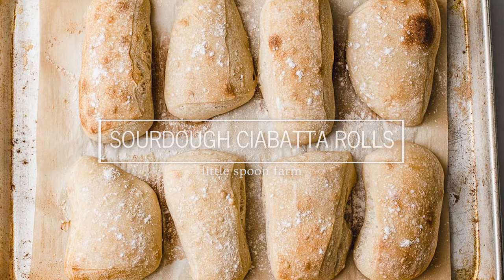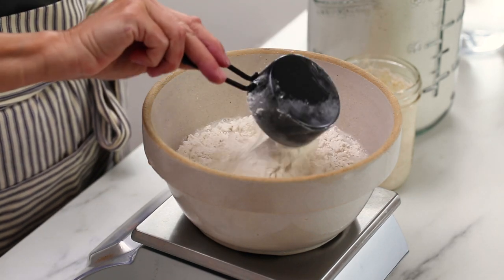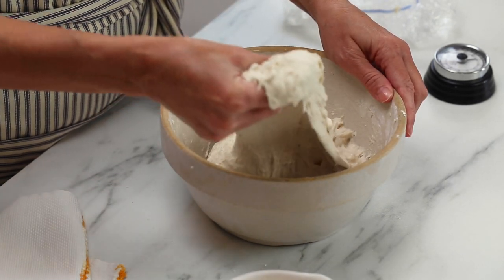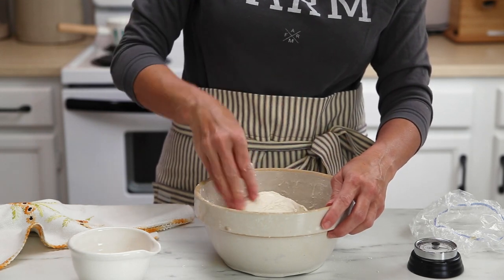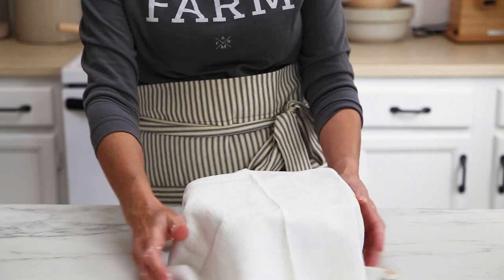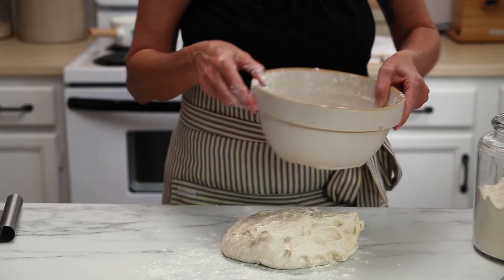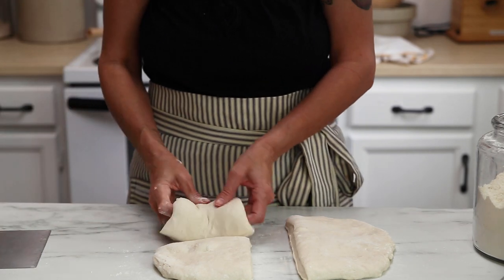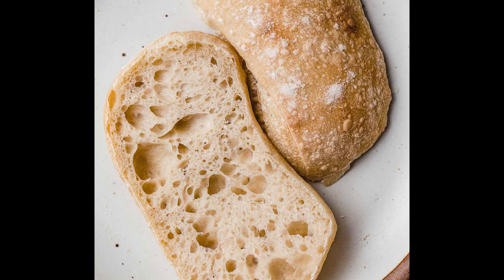How To Make Sourdough Ciabatta Rolls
Looking for simple sourdough ciabatta rolls to make from scratch? Just like our other beginner sourdough recipes, this one is as easy as it gets! Not only does ciabatta bread make delicious sandwich buns, they are perfect alongside classic pot roast or for dipping in warm bowls of chicken noodle soup.
You're going to LOVE this recipe for sourdough ciabatta rolls because of its simplicity. Seriously, it really doesn't get easier than this.

Whether you would like to mix the dough and bake the same day or allow for a long proof in the fridge, we've made an easy to follow baking timeline that you can adjust to fit your schedule.

The ciabatta rolls bake right on a baking sheet in 30 minutes, making them perfect for enjoying with dinner. We love to serve them with broccoli cheese soup, white chicken chili verde or even turn them into gourmet grilled cheese sandwiches.